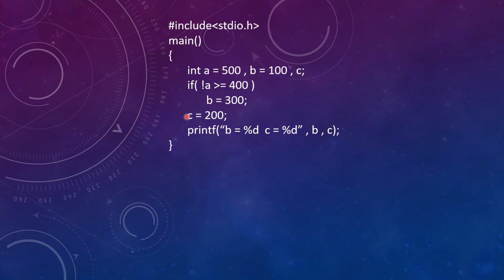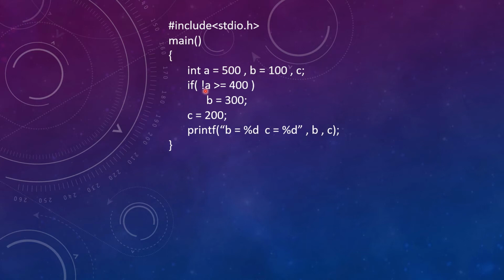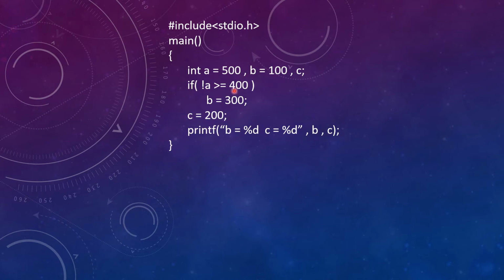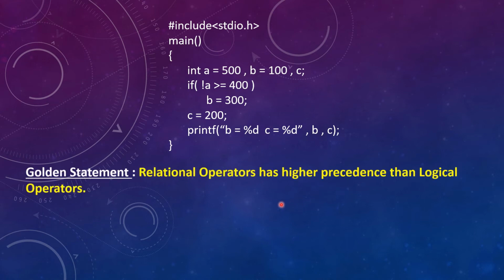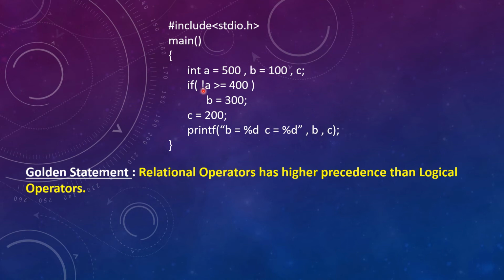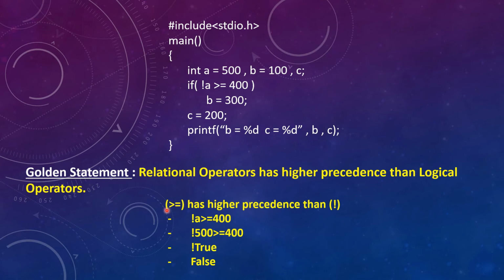Predict the Output in C Language | Question 34 | Pseudocode | Interview Preparation | Bhuvan Agarwal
In this video I have discussed about how to solve code snippets given in C language related to Precedence Table in C . I have also given one Golden Statement that anyone can easily remember and implement this knowledge during their on-campus or, off-campus Interviews.